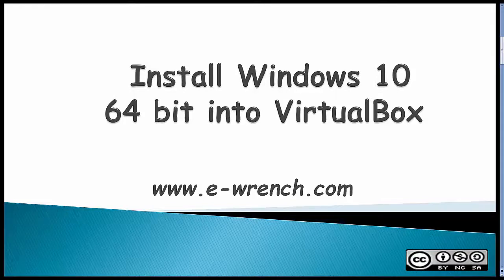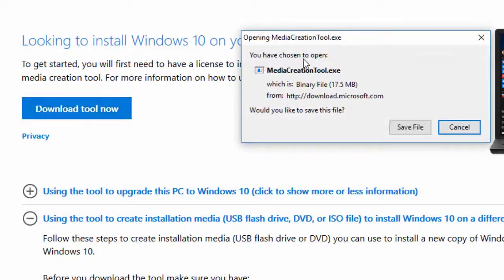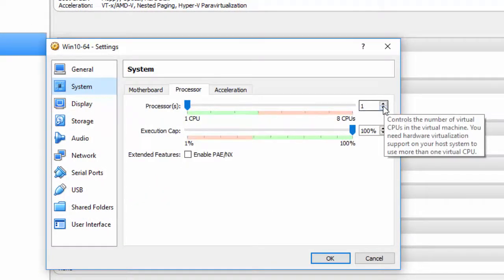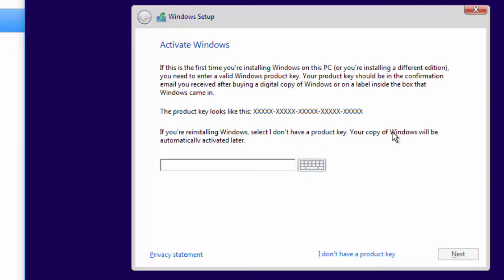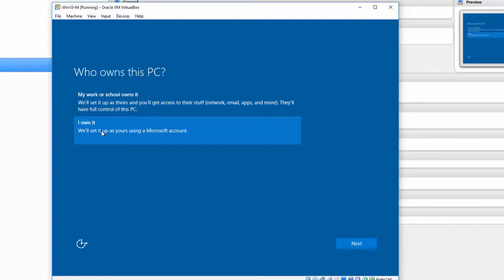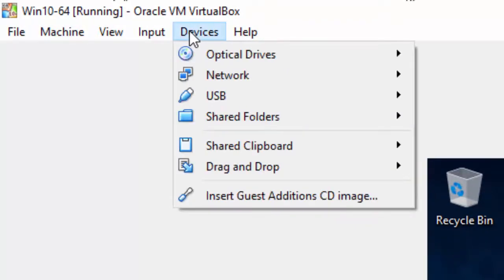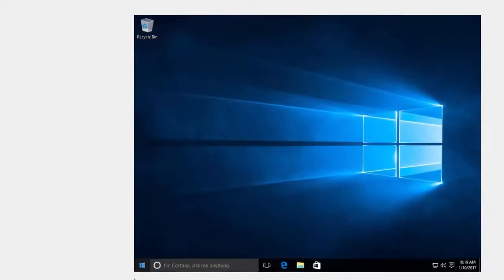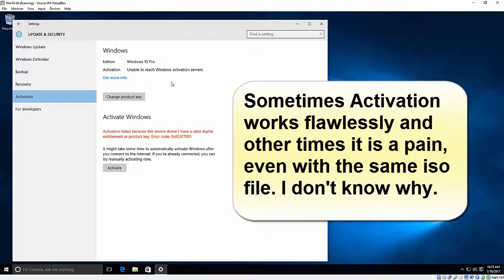Install 64 bit Windows 10 into VirtualBox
Describes how to install a Windows 10 iso file into VirtualBox. Covers the basics of creating a virtual guest, the install and finally adding VirtualBox Guest Additions.